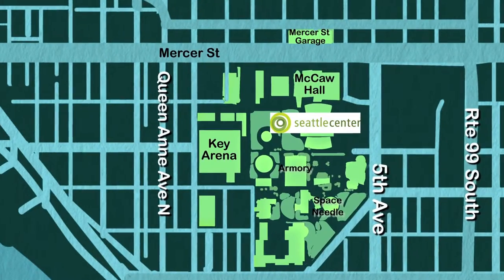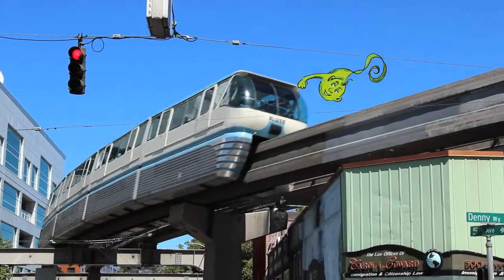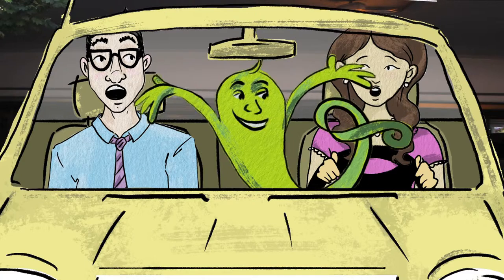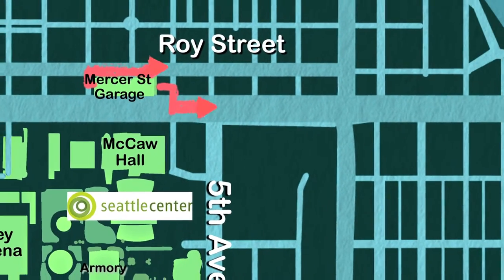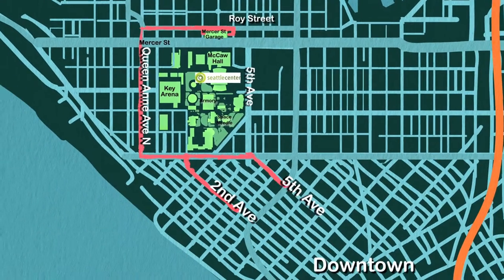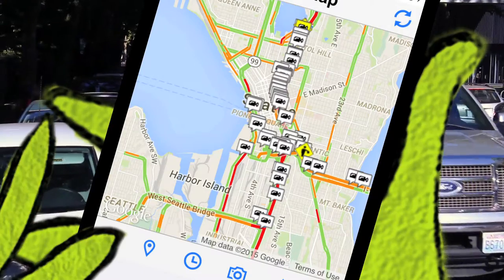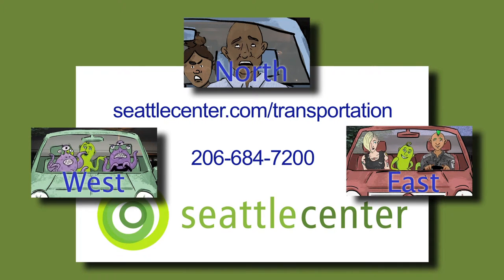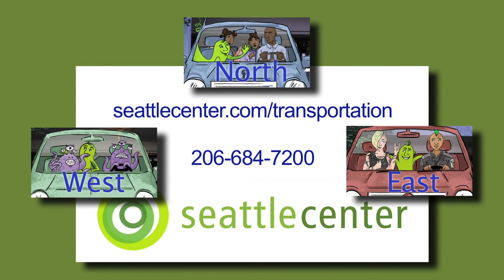Traffic Genie Heading South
Don't get stuck in traffic around Seattle Center.  Learn alternate routes to help get you home from your event.